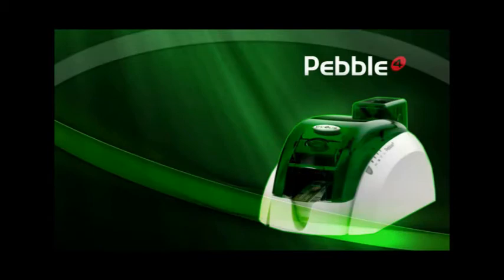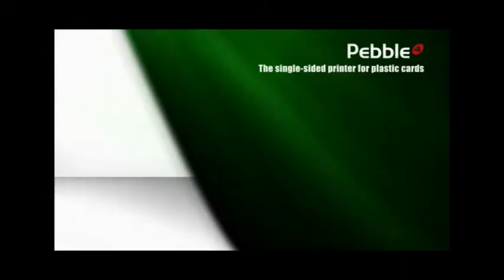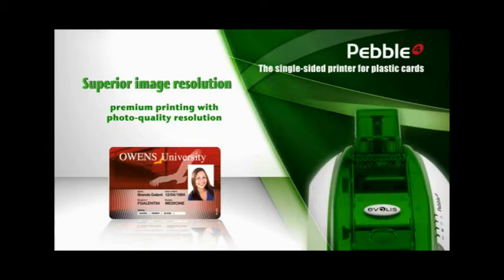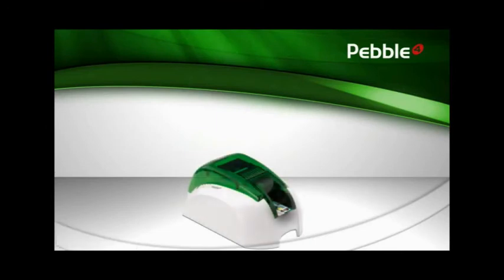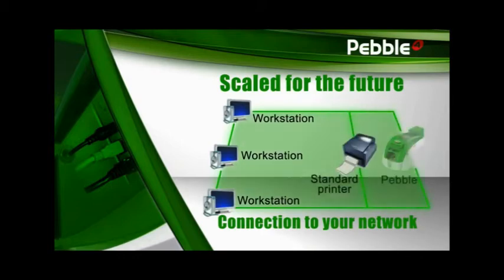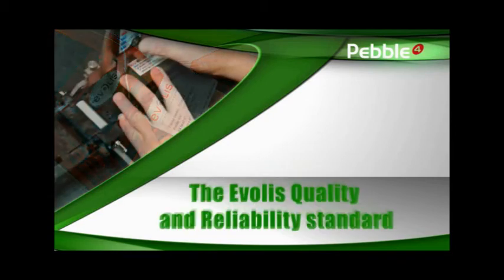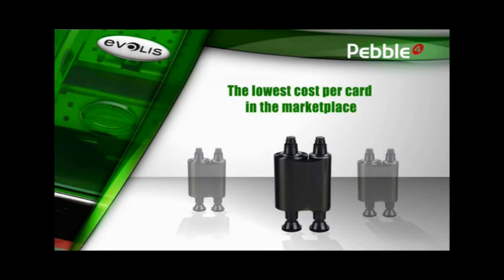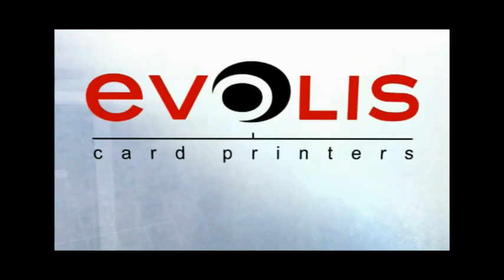IdentiSys Tiger Video - Evolis Pebble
Powerful and reliable, the Evolis Pebble4 card printer answers your single-sided ID printing needs, from small card jobs to printing in volume. You can print high resolution texts, logos, pictures, signatures and bar codes in a few seconds. Optional magnetic stripe encoding, smart card encoding and contactless card personalization.
Pebble4 comes in a splash of three different translucent colors that can be interchanged: switch from Fire Red to Jungle Green to Ocean Blue, and make sure Pebble4 is always in line with your environment or taste.